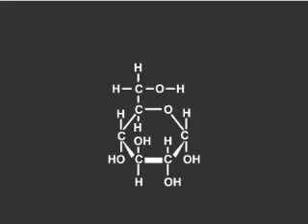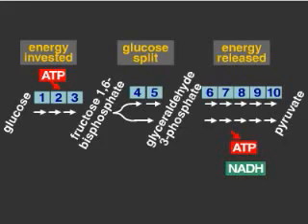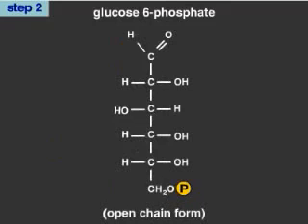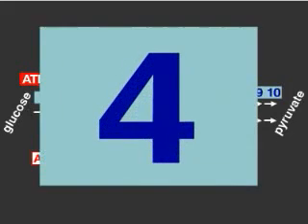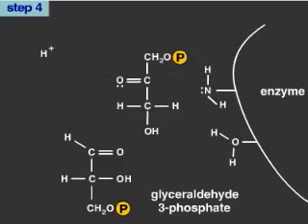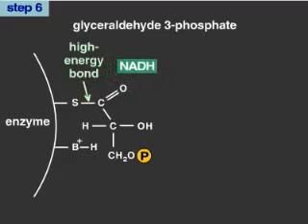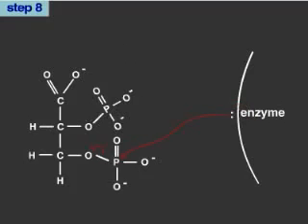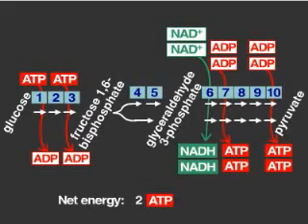Glycolysis cycle 360p